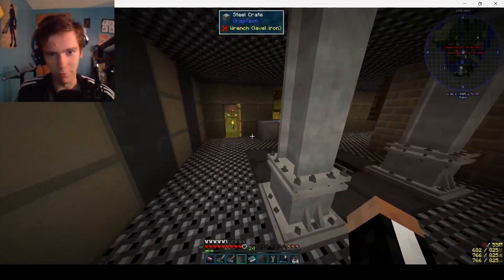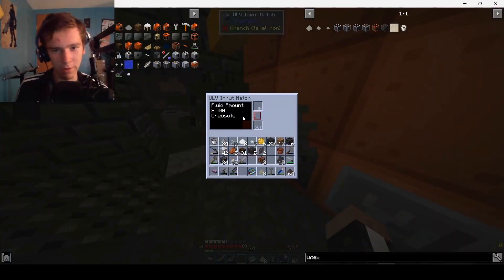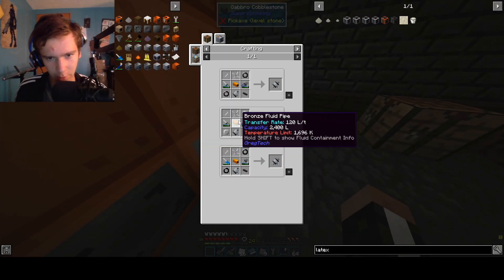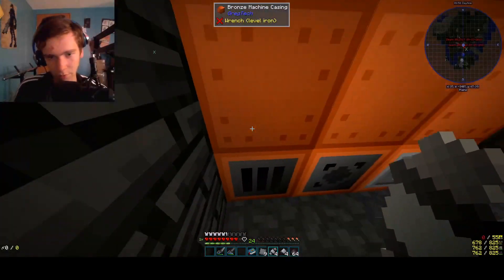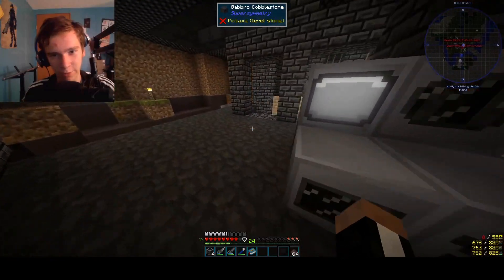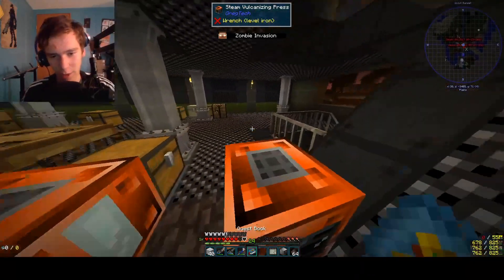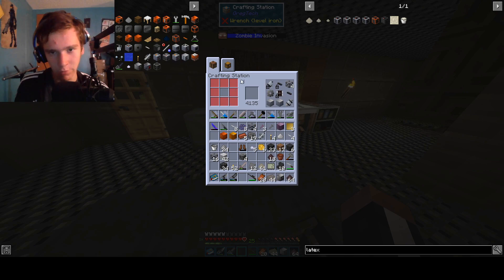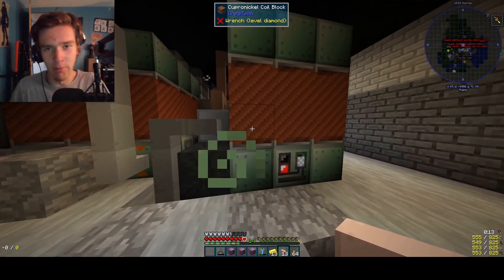Watch out, I got an oil drill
Mods used